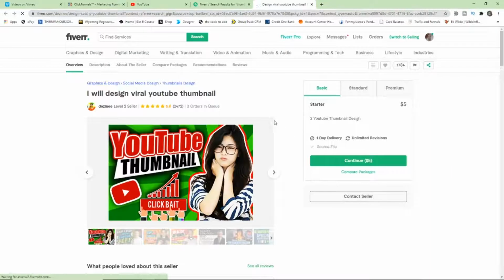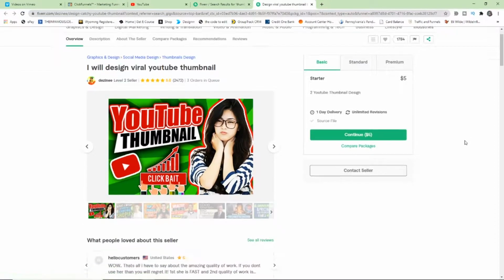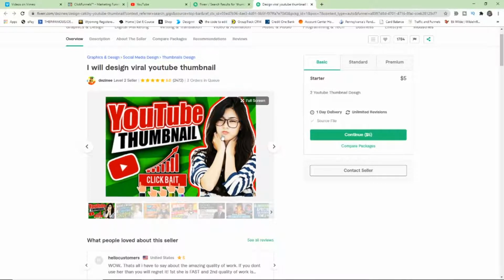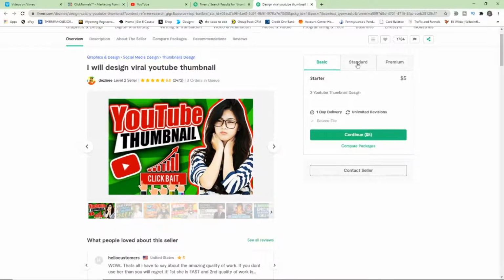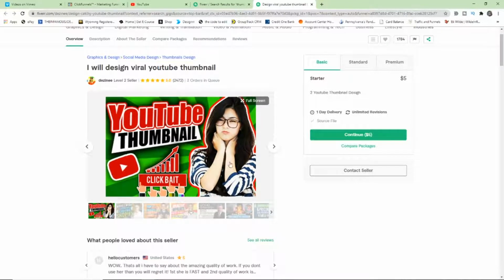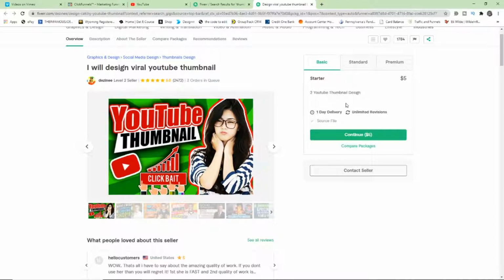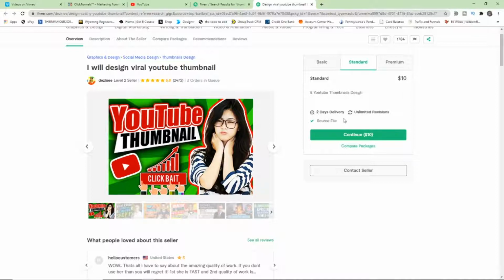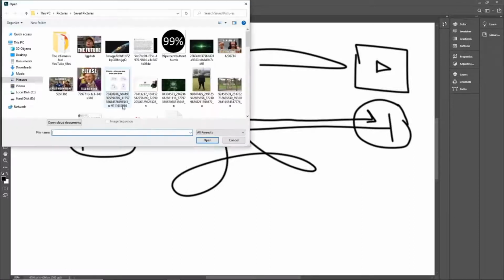How To Make THUMBNAILS For YouTube Videos On PC For FREE (sort of)